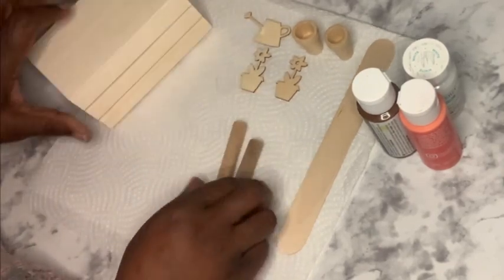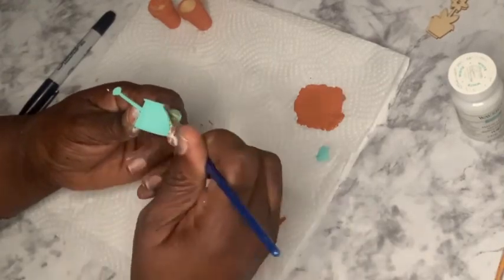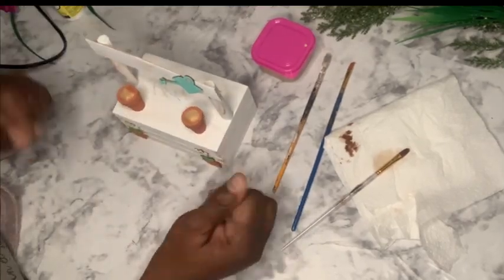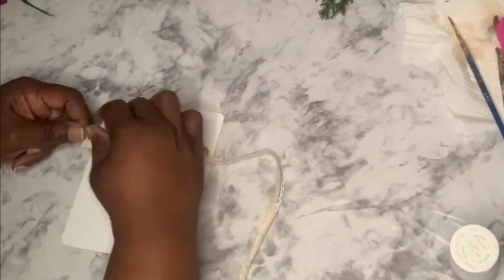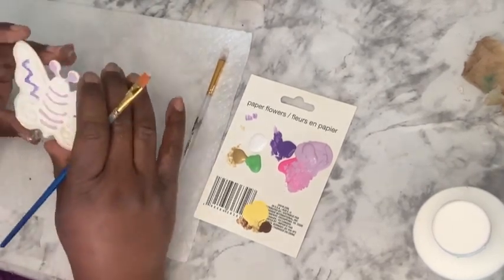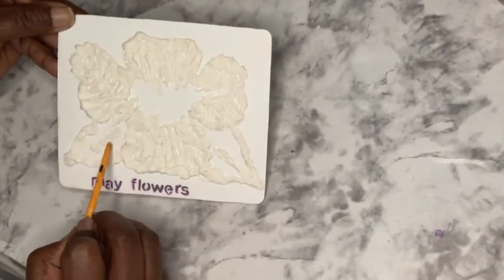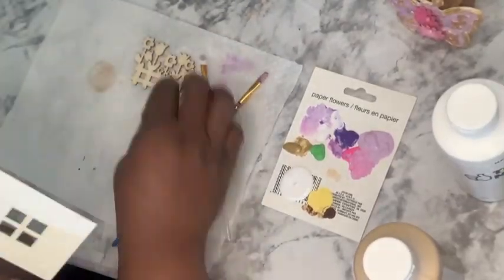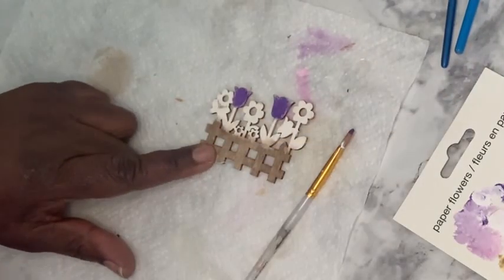SPRING TIERED TRAY COLLAB!!🌸🌷🌼🪻🌸tieredtraydecor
Hey sweet friends! Welcome back! I hope you enjoy this SPRING TEIRED TRAY COLLAB I am hosting along with the amazing  @JoyfulDesignz !
Her channel is linked below for you to enjoy!!!